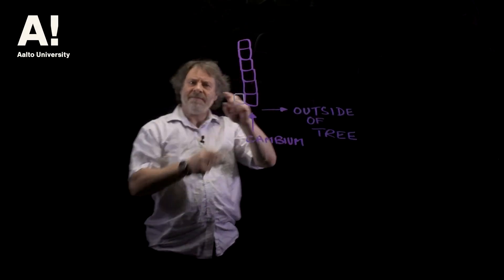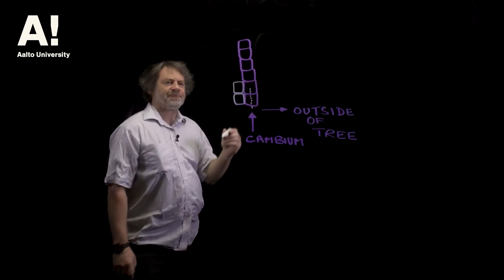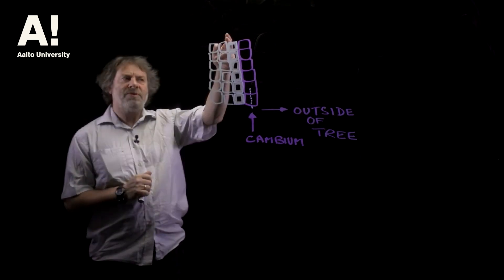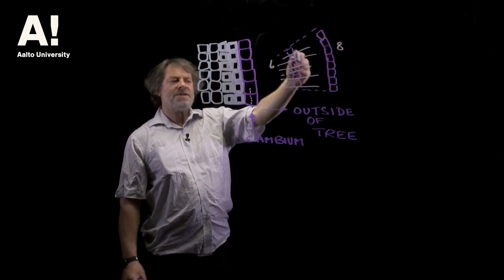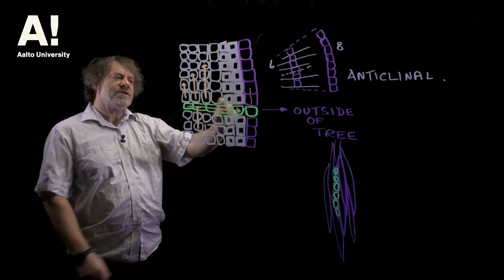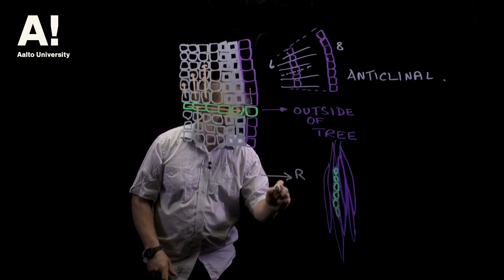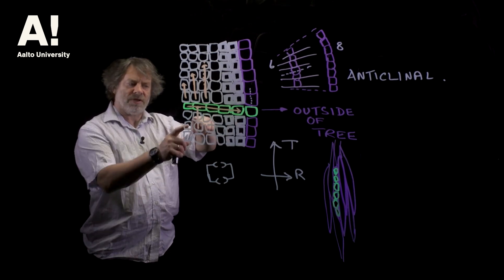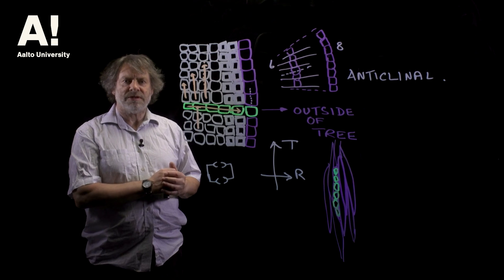Wood anatomy (11) Wood growth illustration